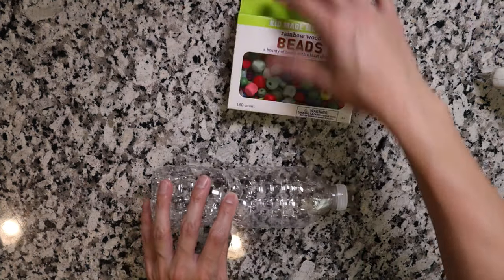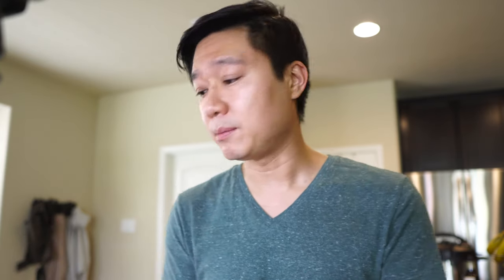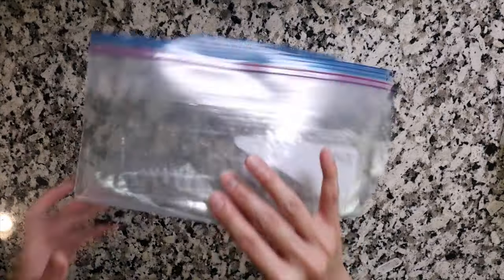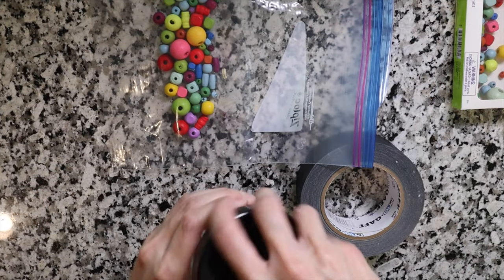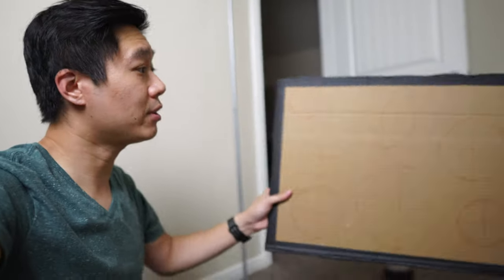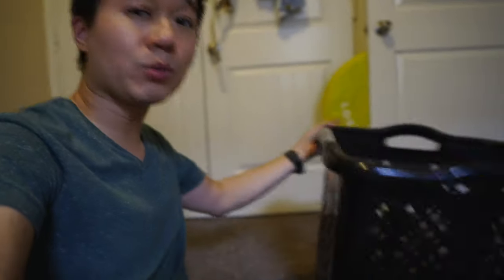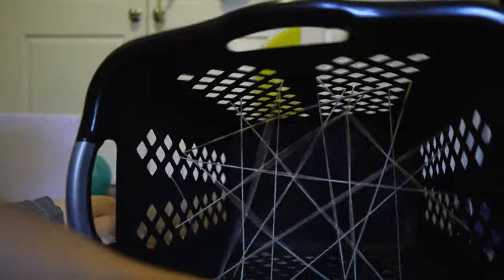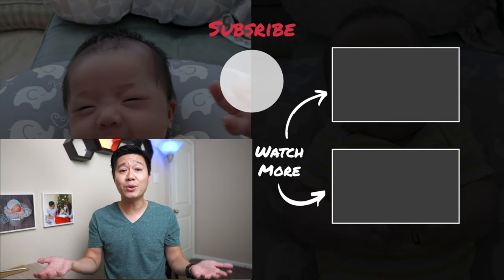Cheap Sensory Play | Fun Activities at Home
Cheap Sensory Play | Fun Activities at Home // In this video, I go over 5 easy and cheap sensory play activities that you can do at home.  Many of the materials needed are common household items you might already have!